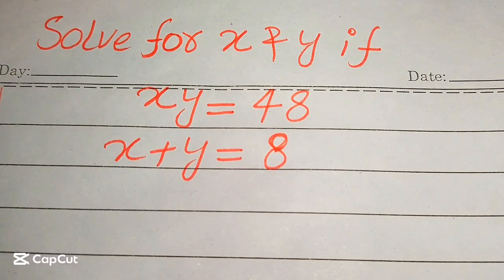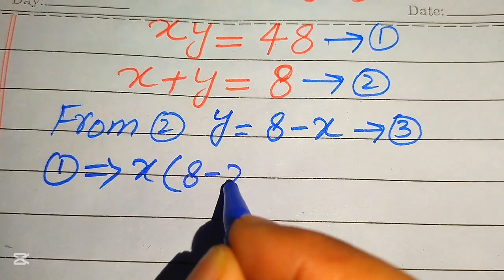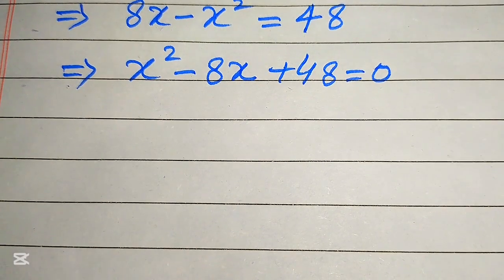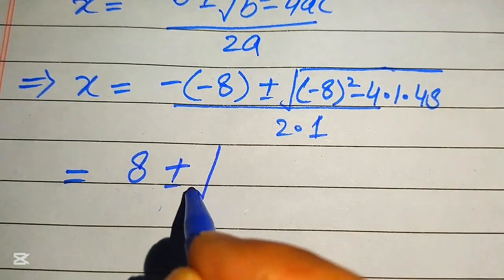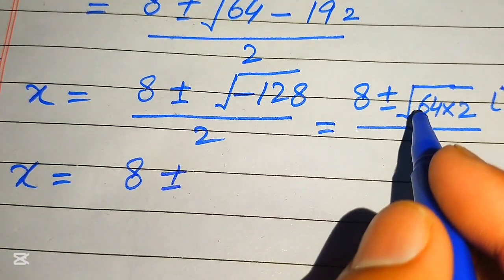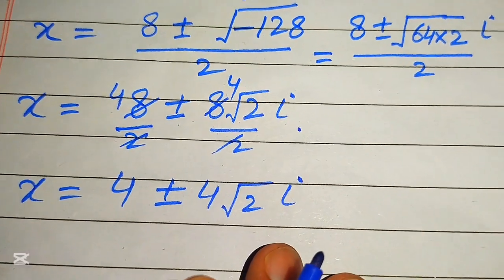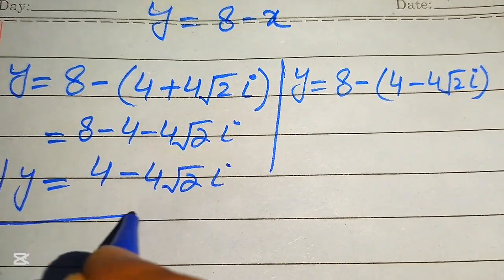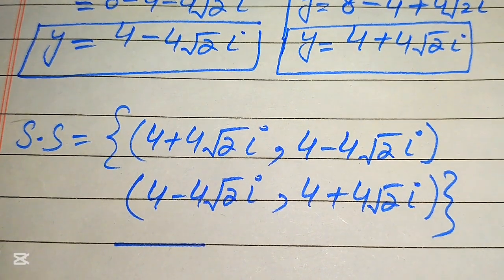Solving a 'Harvard' University entrance exam | x=? & y=?